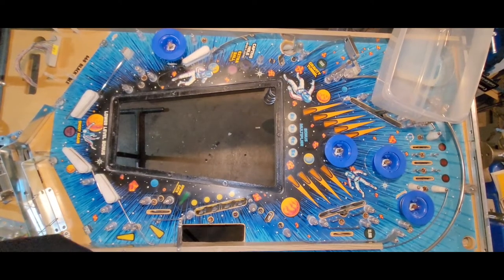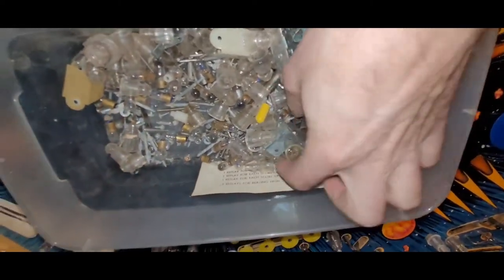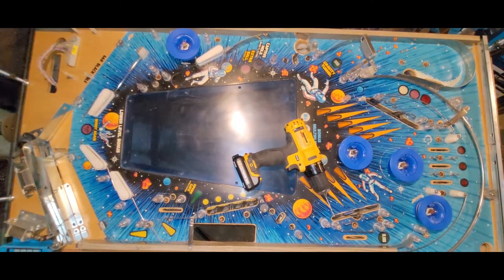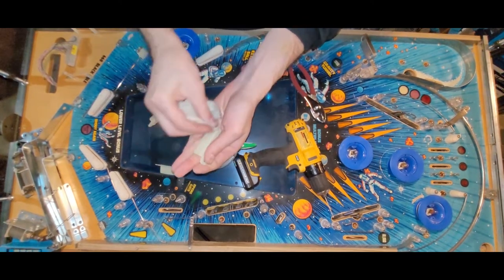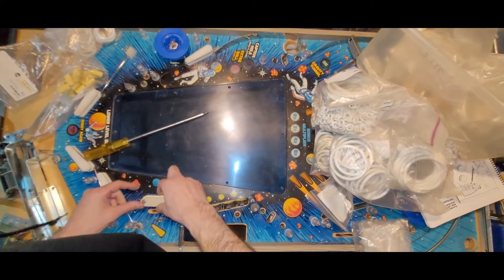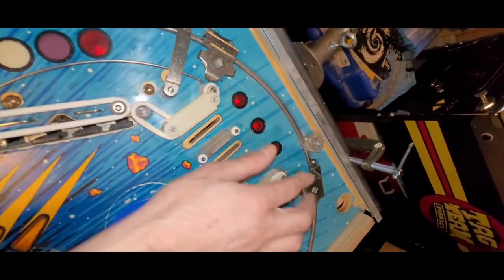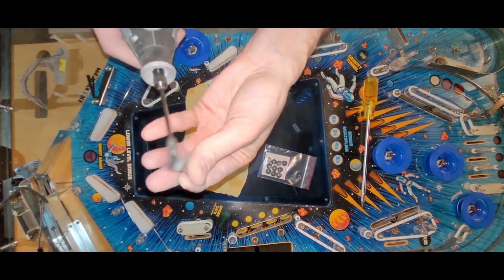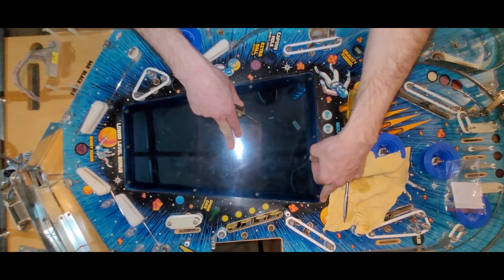Black Hole #2: Post replacement, rubber and window installation & more!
Continuing work on this Black Hole pinball machine project. Nearing completion on the top side!